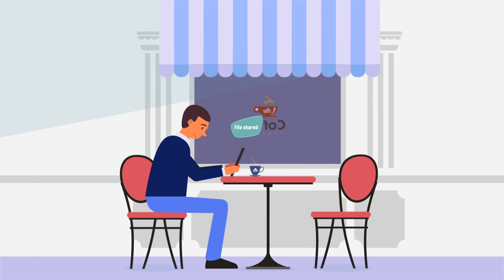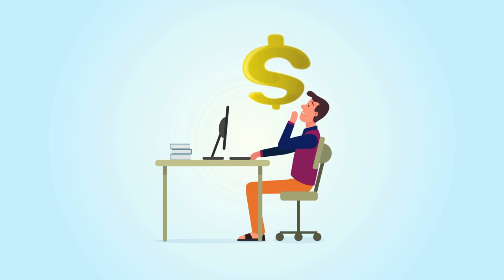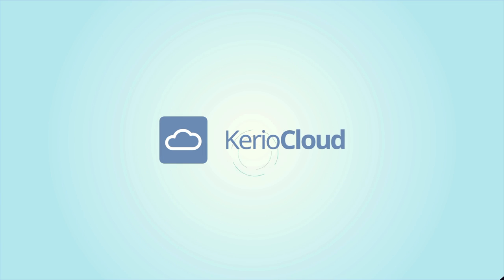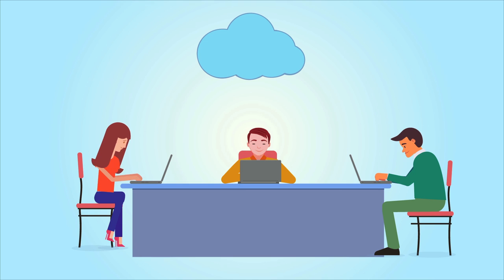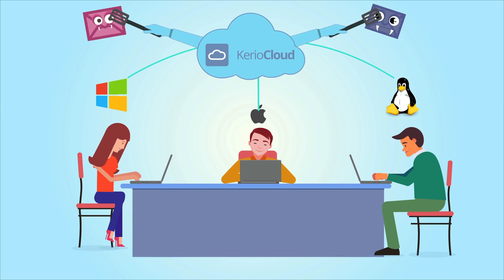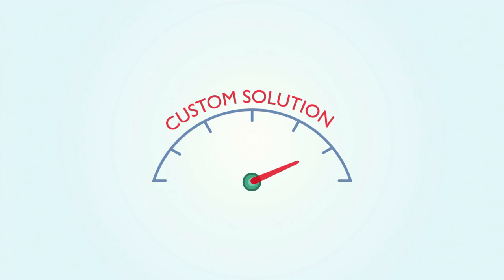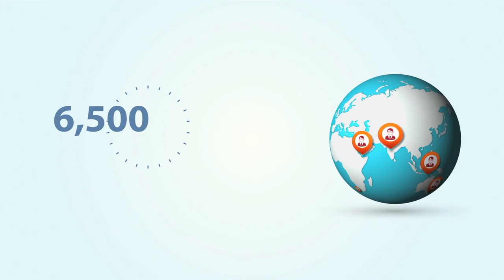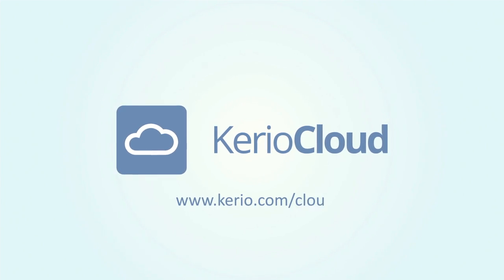Kerio Cloud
Kerio Cloud provides the flexibility and scalability every business needs, with full mobile device support. Confidently plan expenses with predictable monthly payments and benefit from the latest software updates as soon as they become available. Try the demo now